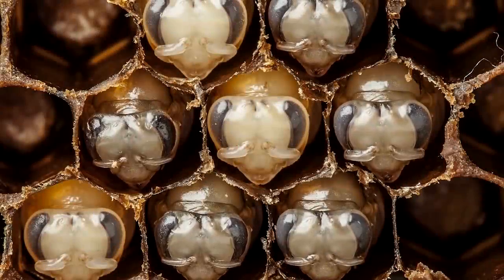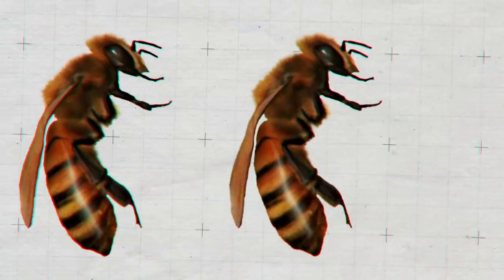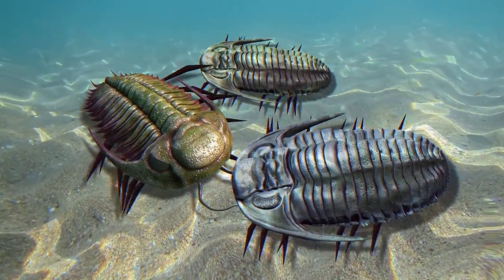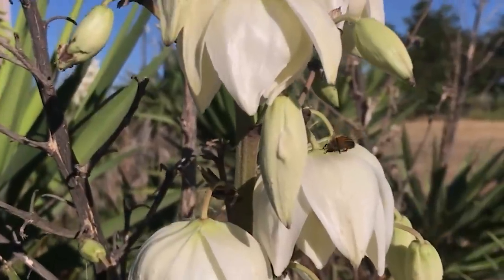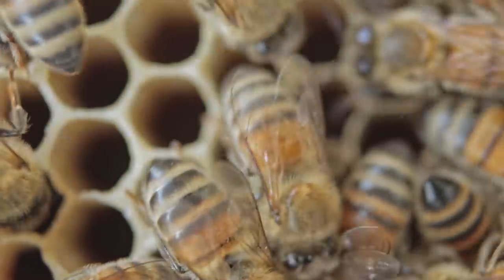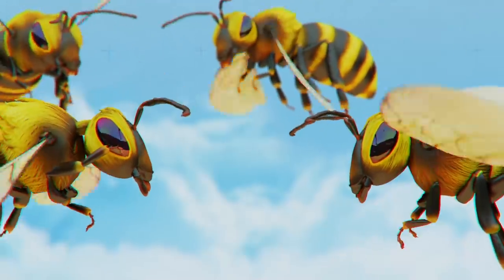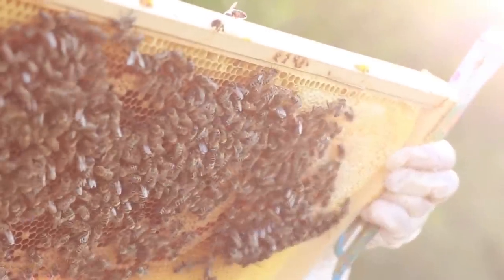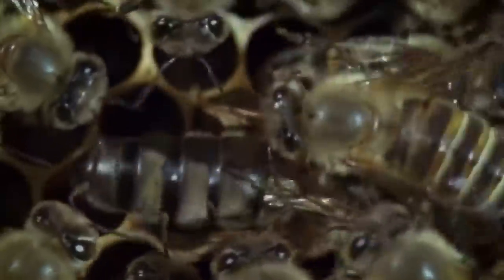How to Make a Queen From the Ordinary Bee?